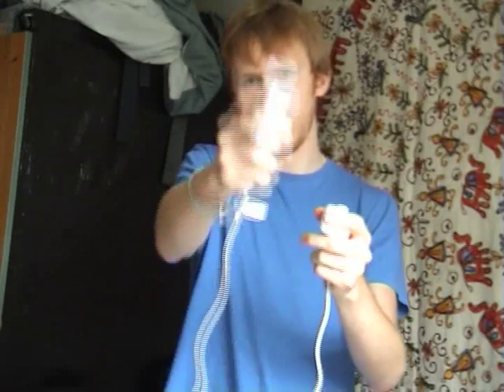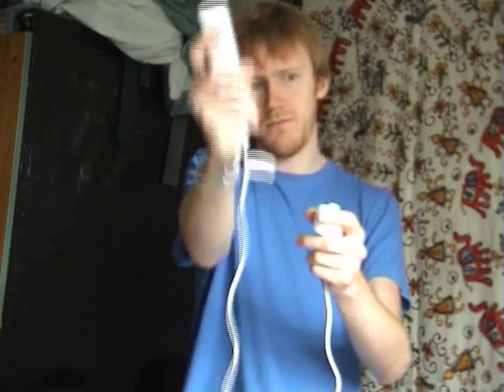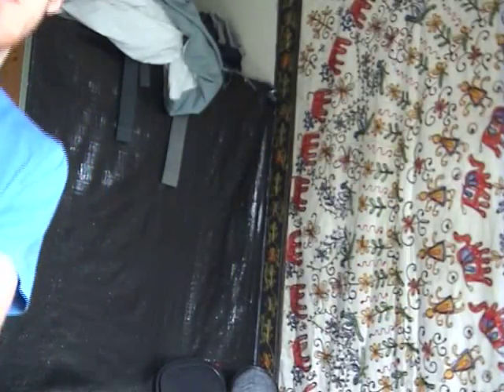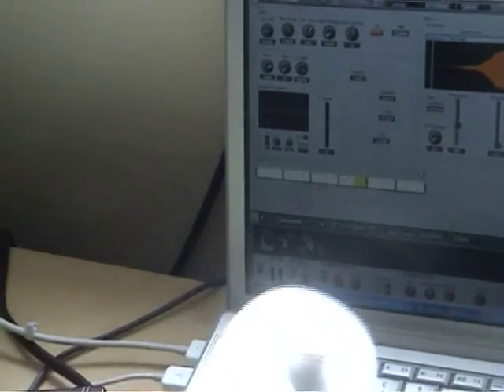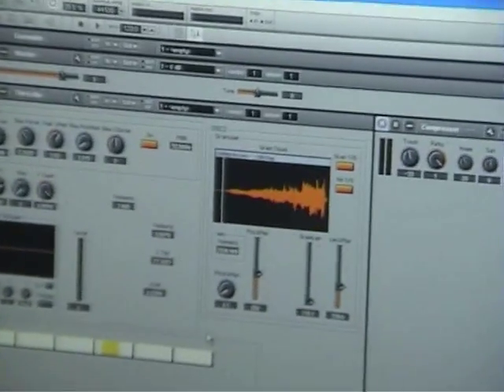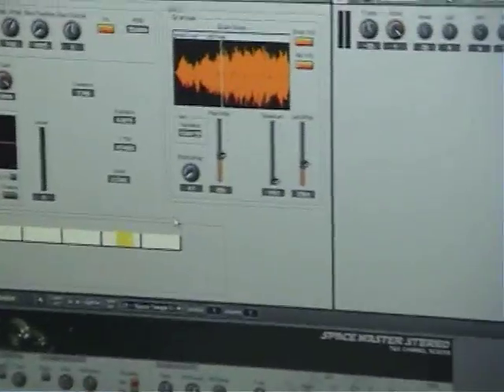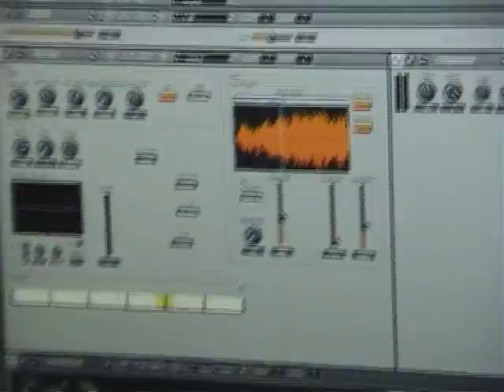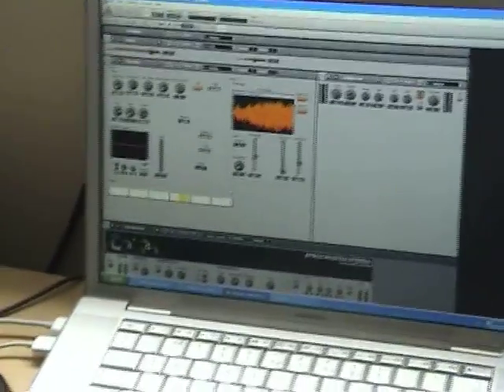Wii continuous pitch instrument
Latest wii instrument based loosely around a cello. The right hand drives three velocity sensetive synthesis algorithms (a physical model, an additive synth based on data obtained from spectral analysis of real instruments and a granular synthesiser) with the x and z accelerometers and a morphing filter with the y axis.

The joystick controls harmony and you can choose between continuous or discrete pitch intervals.